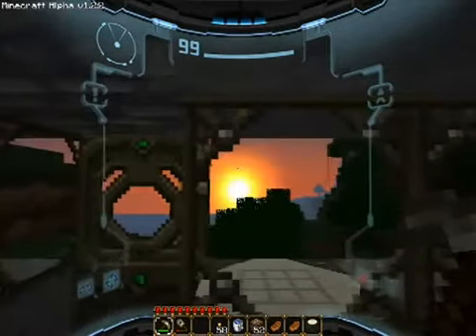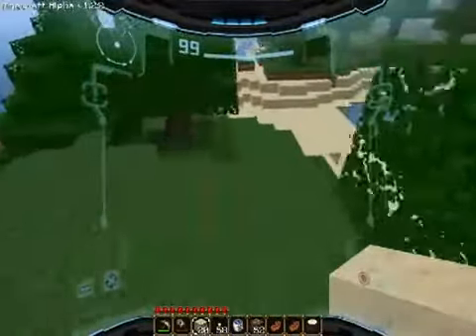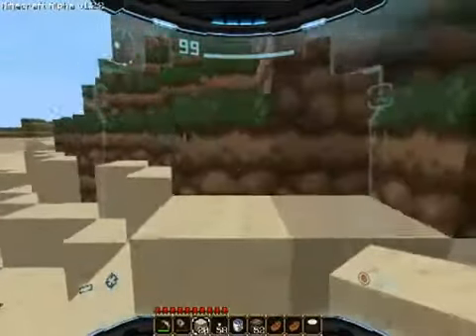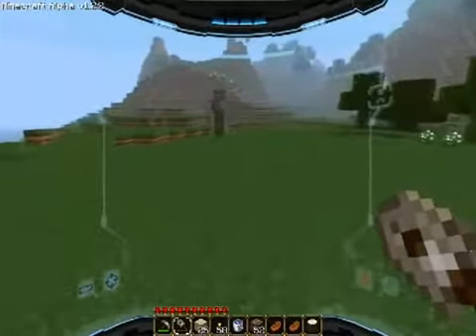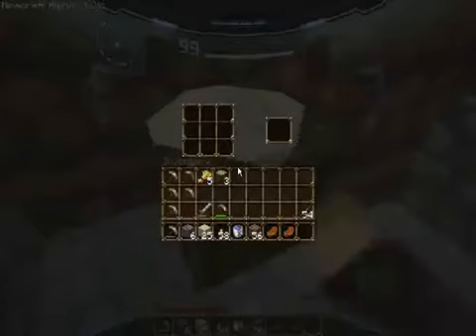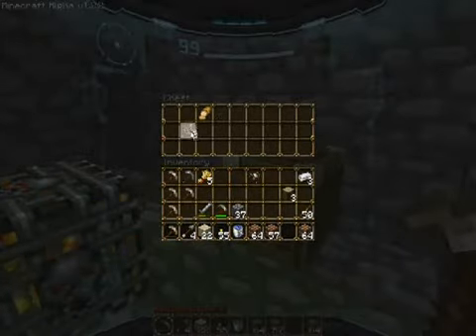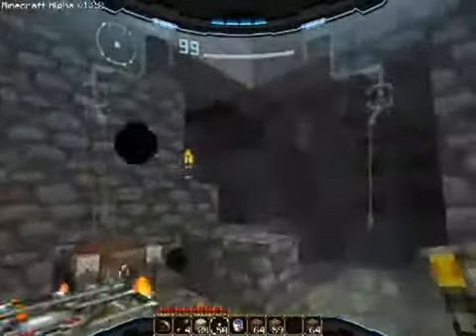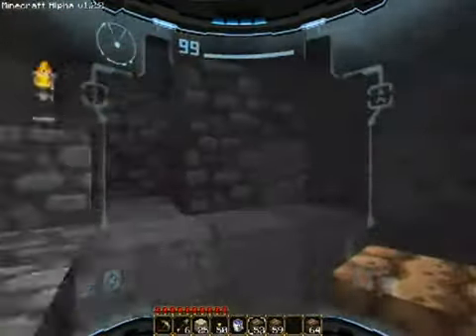Minecraft | Lets Play: Episode 6